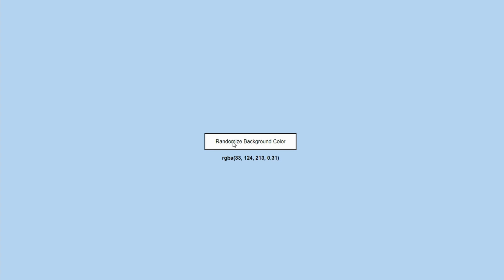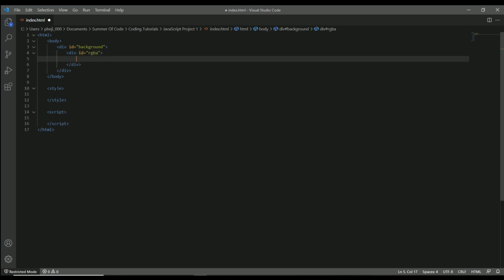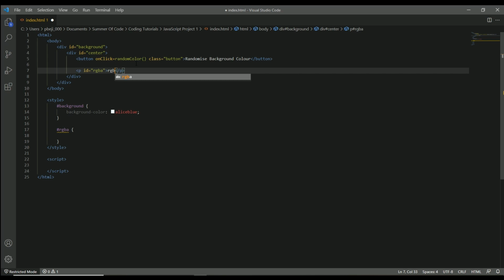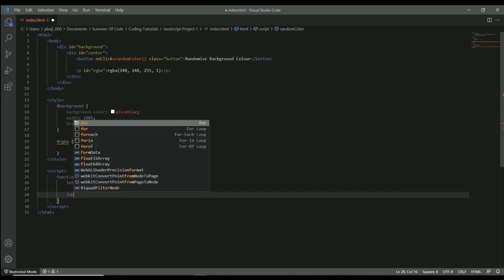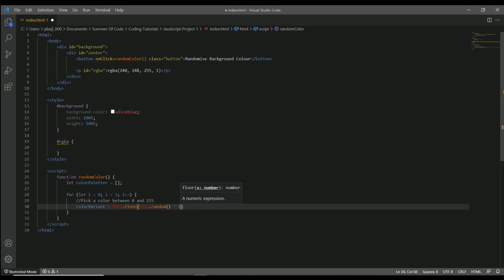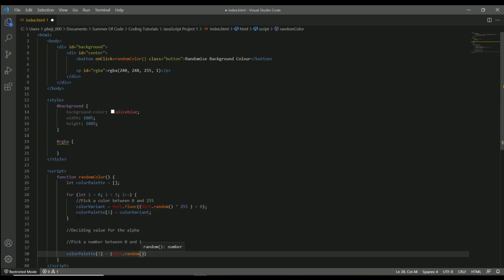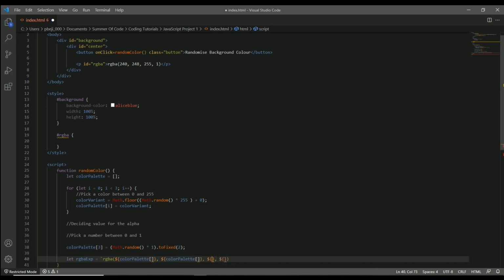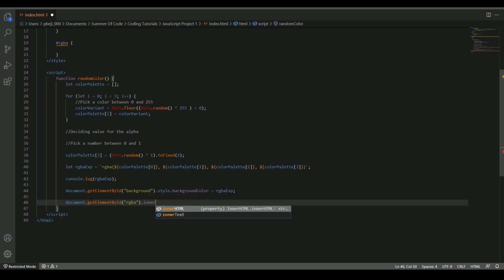Random Background Colour On Click w/ HTML, CSS & JS | Code With Me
In this video, I'll be doing a mini code with me and giving a status update about my progress on the frameworks I'm learning to boost my CV from my previous video. You'll see my create a webpage where I can randomise the background colour on click, using buttons and rgba values. Feel free to code along with me!

I used HTML. CSS and JavaScript to create the webpage, using Visual Studio as the IDE.

This channel features everything Computer Science and tech, from tech reviews and tech business talk to coding tutorials, and computer science mentorship.

Quick Facts:
Name: Jadesola (Jah - day - soh - la)
Age: 18
Location: England, United Kingdom
Coding Languages: Python, HTML, CSS, SQL, (Learning) JavaScript, PHP, C# and C++
Frameworks: (Learning) Flask and React (with TypeScript)